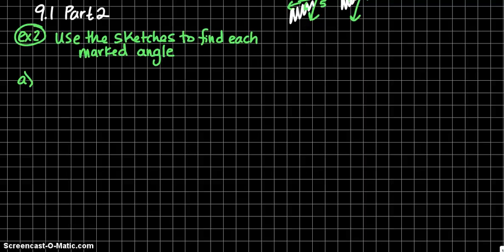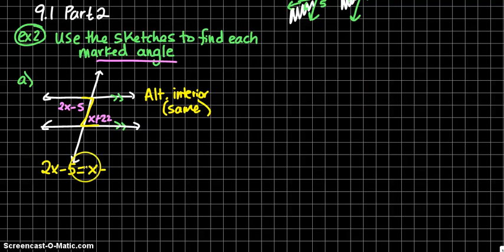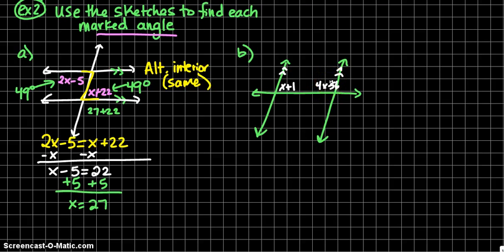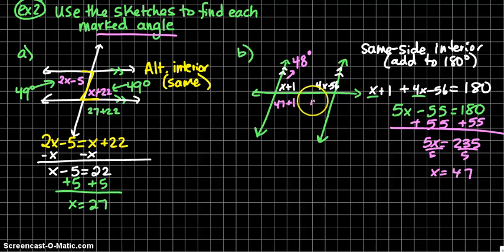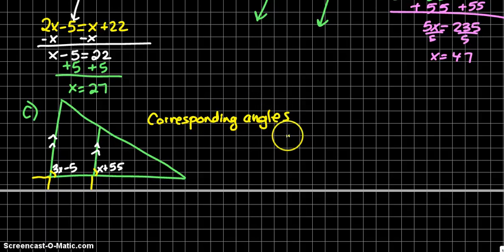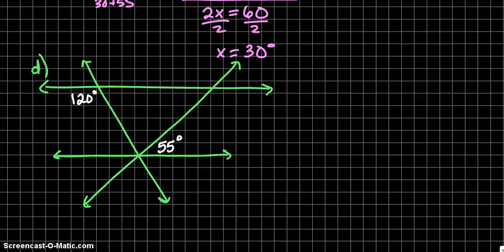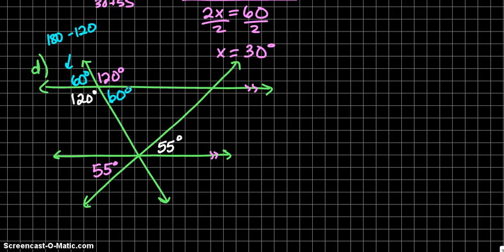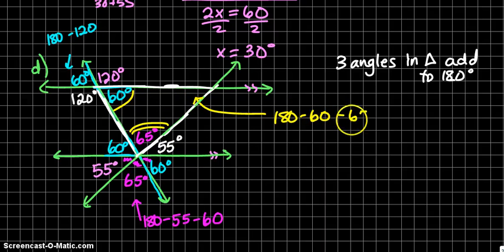9.1-2C Finding angles using angle pairs advanced